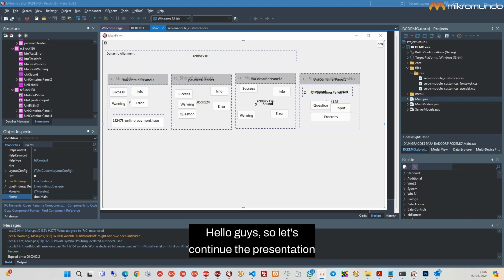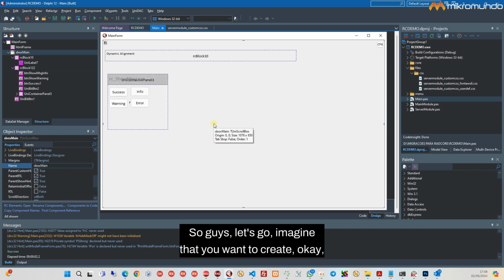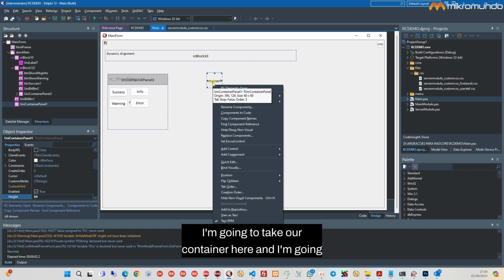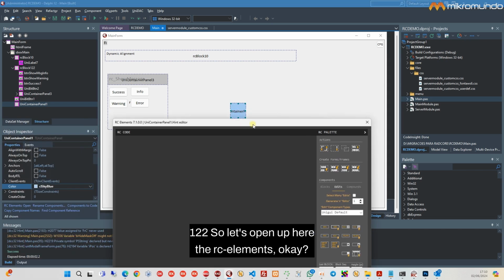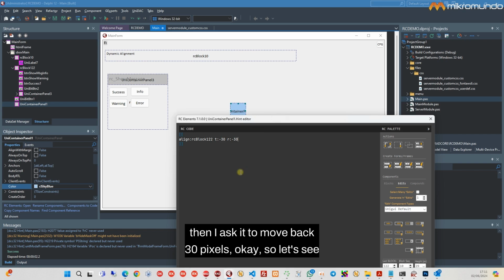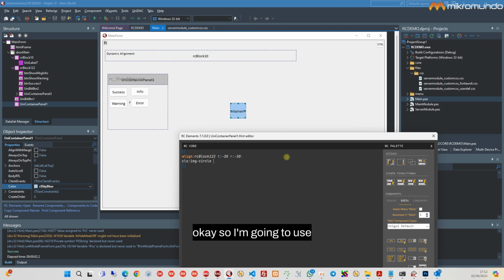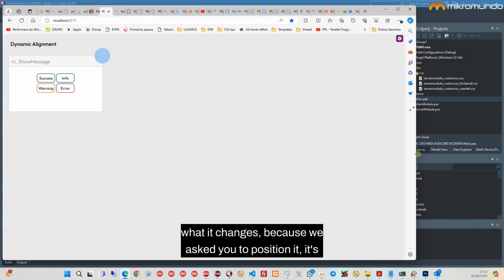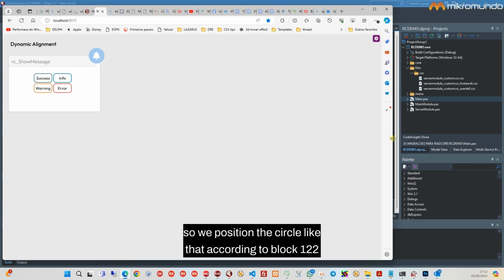017 Dynamic Alignment 2 English